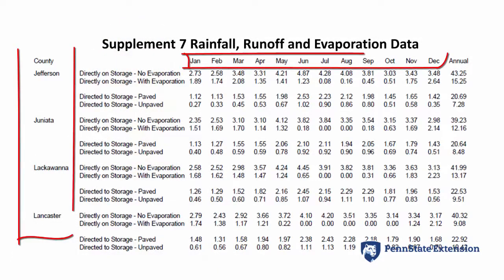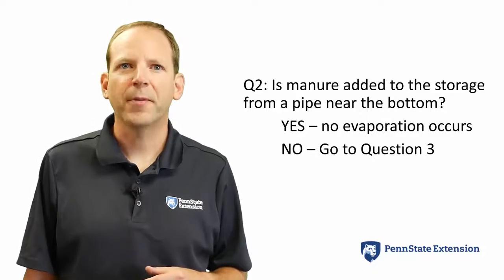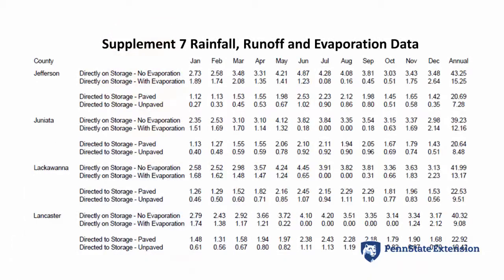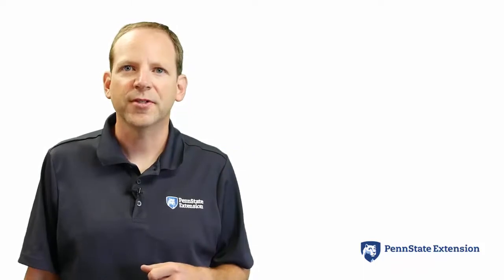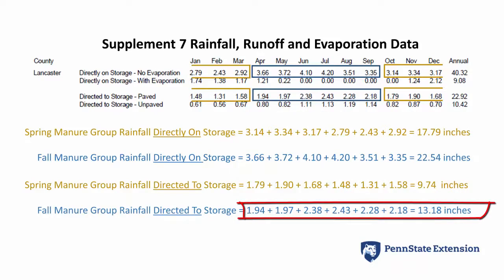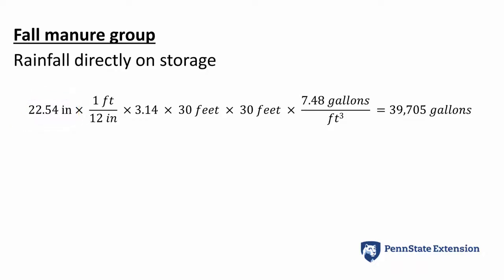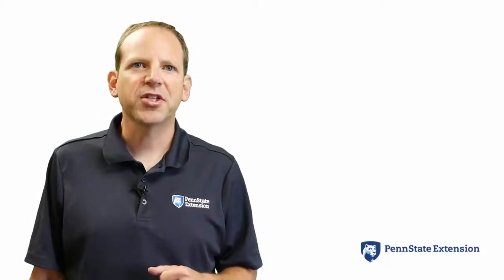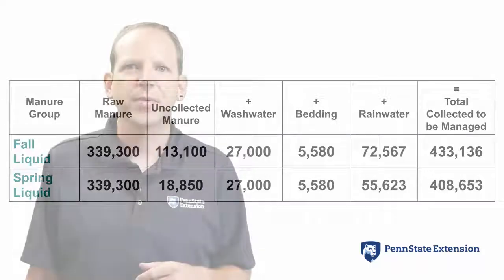Estimating Manure Production- Part 3: Rainfall Additions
In Part 3 of this video series on calculating manure production and dilution, you will learn how to calculate the rainfall additions to a manure storage.